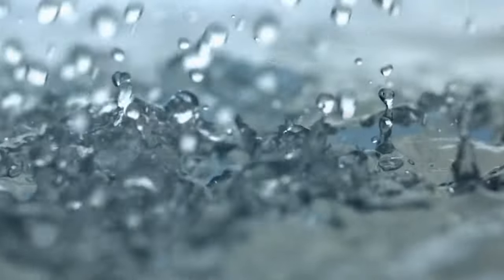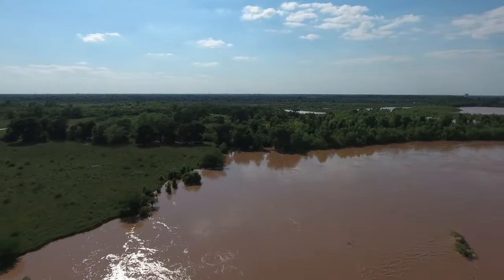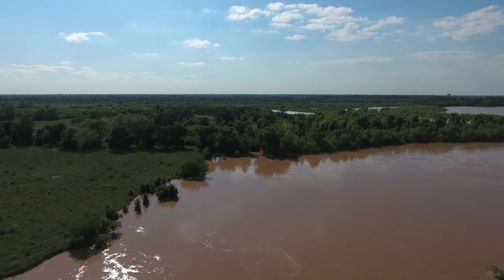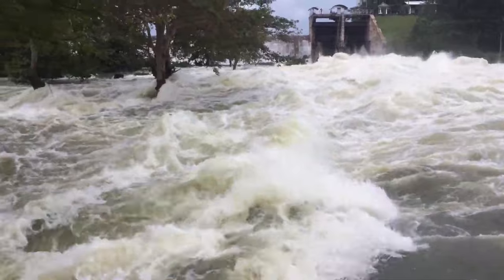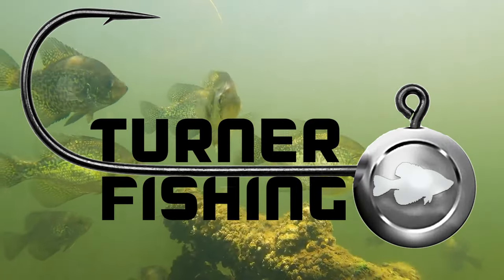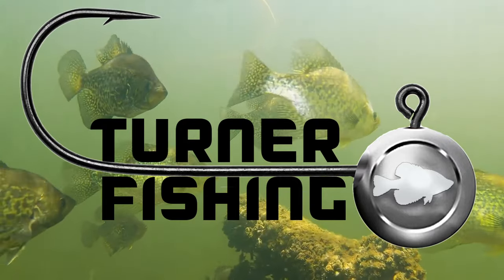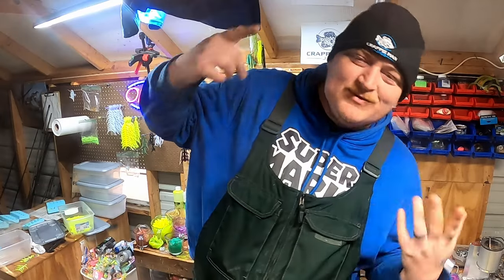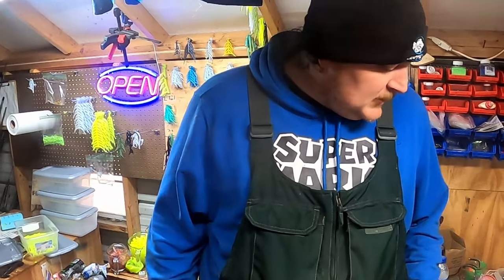Catch 10x More LIMITS After Watching This | Muddy Water Crappie Fishing 2024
Catching crappie in muddy water is tough allready but once you start using baits that give you the advantage youll start catching alot more.

13 ft ACC Crappie Stix---

Reel

Casting Setup

5'6 ACCCrappieStix